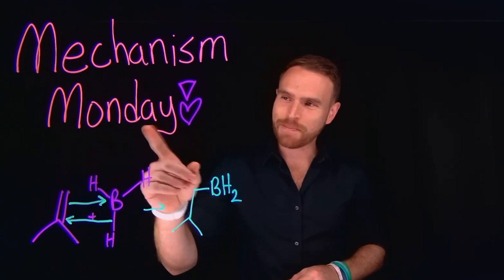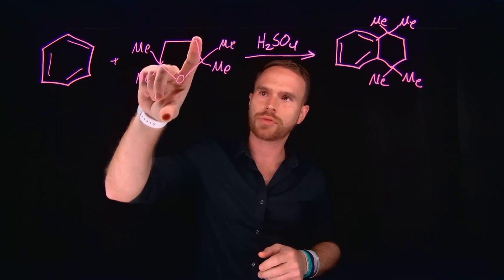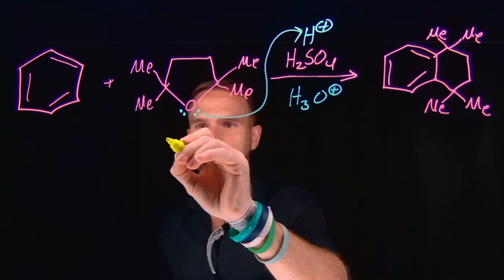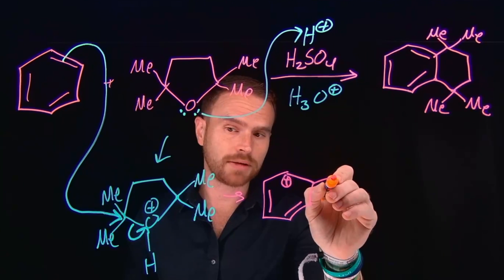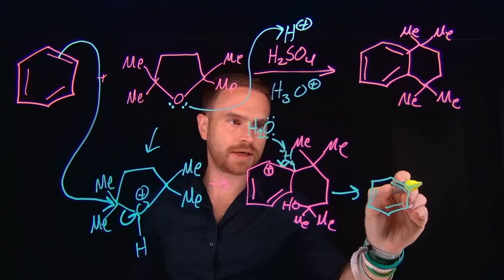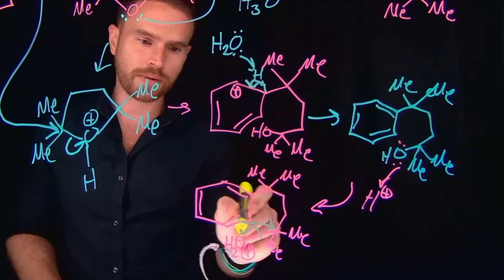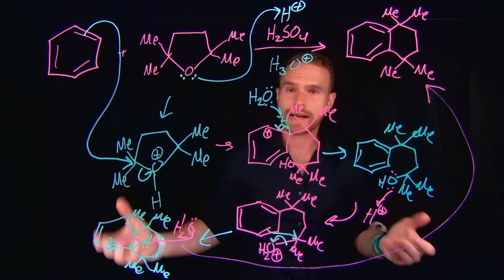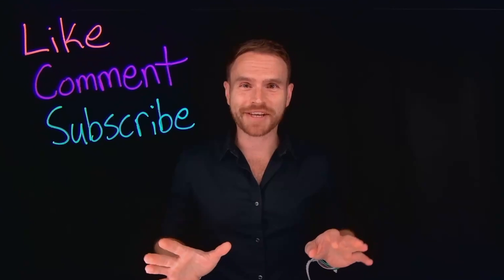Why Does This Reaction Even WORK?! Mechanism Monday #52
In the 52nd episode of Mechanism Monday, we'll break down complex organic chemistry reactions into easy-to-understand mechanisms. Each week, you'll get a detailed walk through of a different chemical transformation, complete with step-by-step guidance and practical tips.

In This Video:
    Electrophilic Aromatic Substitution
    Activated Electrophile
    Ring Formation

    Expert Insights: Learn from experienced chemistry educators.
    Simplified Concepts: Complex reactions made easy with clear explanations.
    Interactive Learning: Engage with practice problems and community discussions.
    Consistent Updates: New mechanisms and problems every Monday at 9 AM EST.